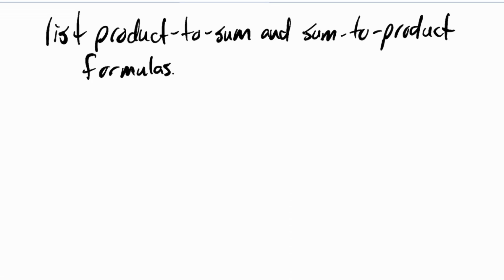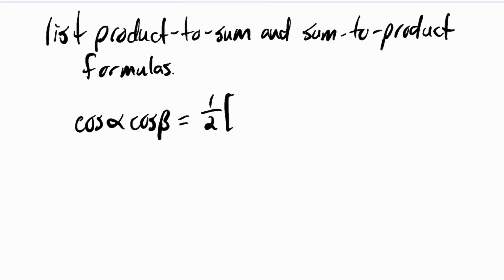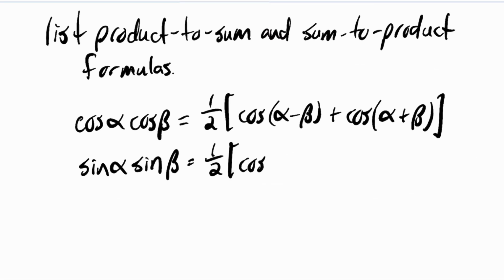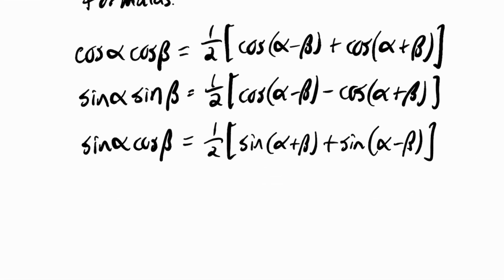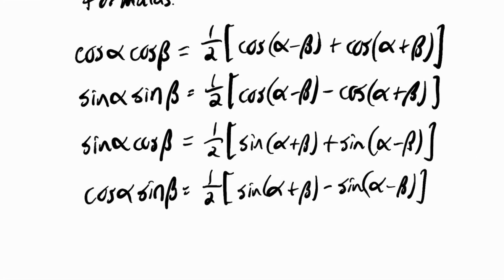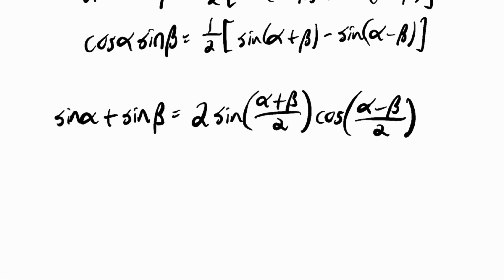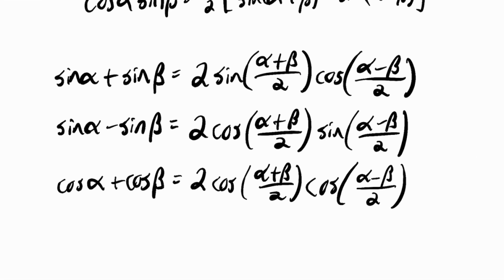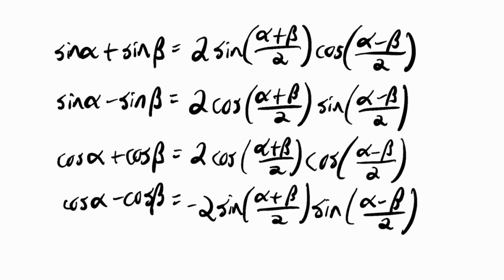MAT1093.006 Week of 3/30/20 Video 11